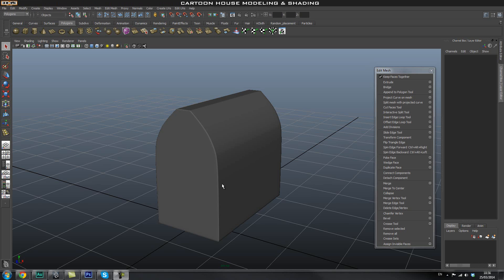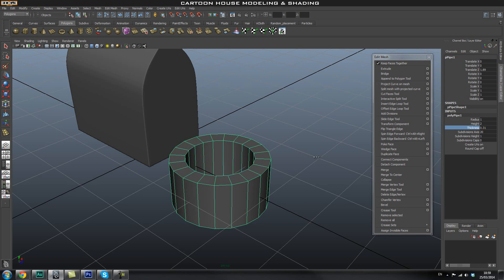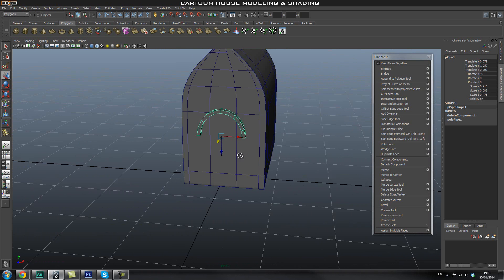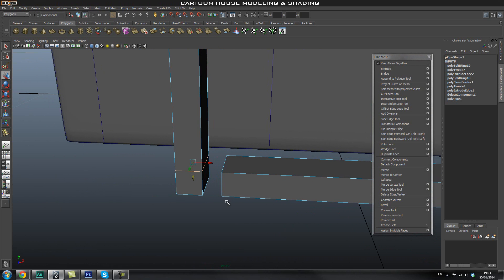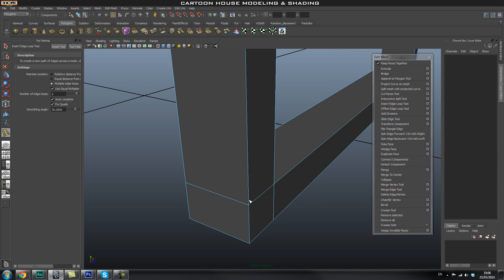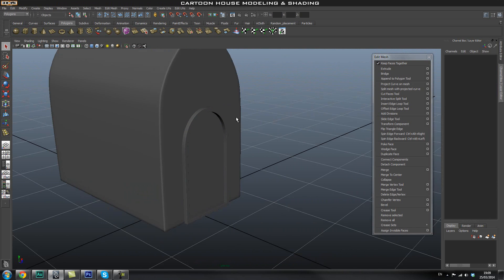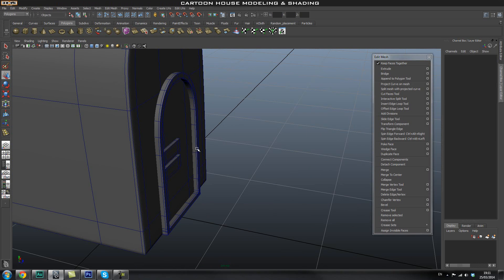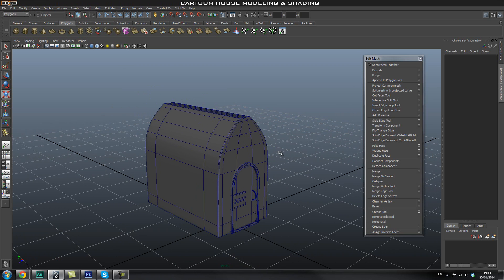#2 Maya For Beginners - Model a Cartoon House Tutorial 1080p HD